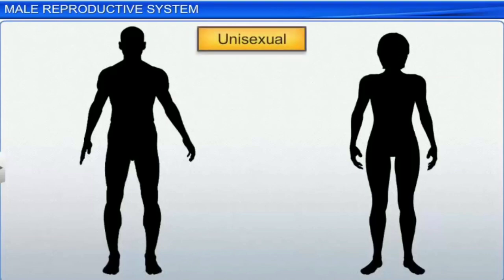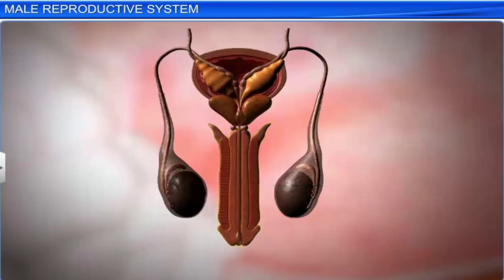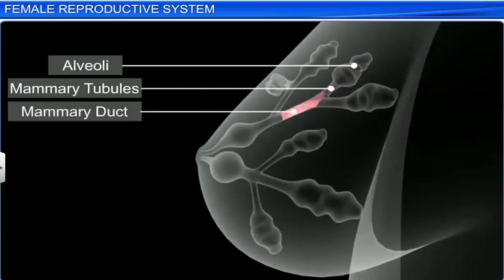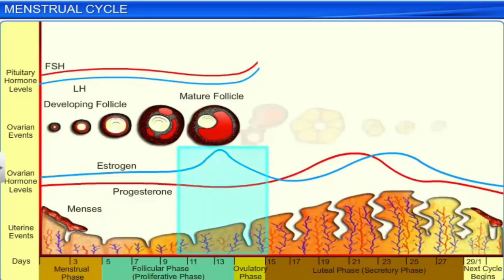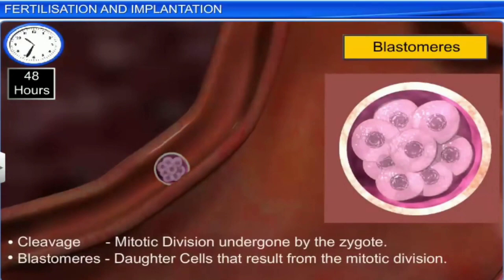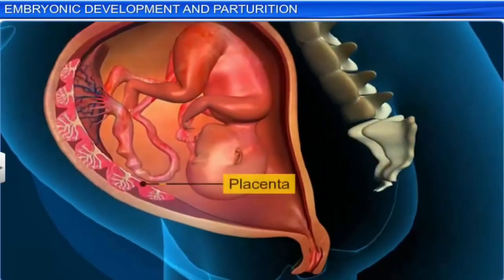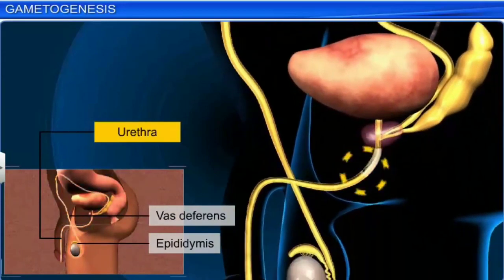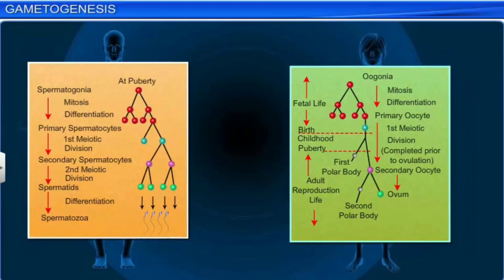VERY IMPORTANT ANIMATION OF COMPLETE HUMAN REPRODUCTION BASED ON NCERT -FRANKLIN BIOLOGY CLASSES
Human reproduction
Animation
Ncert Based